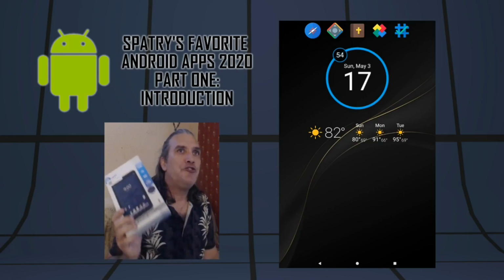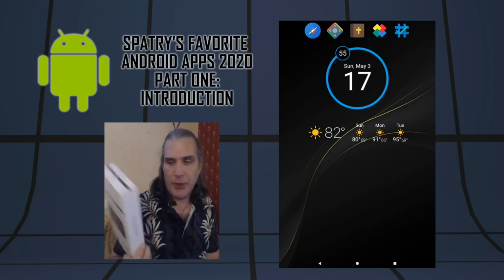Spatry's Favorite Android Apps 2020 - Part One - Introduction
I will talk about my favotite apps for android.